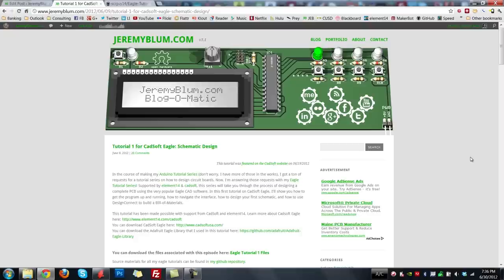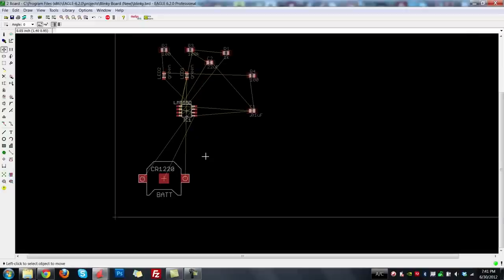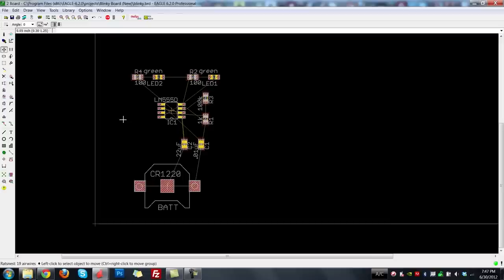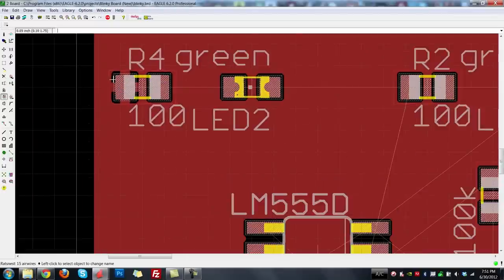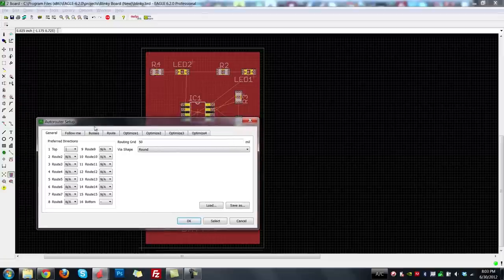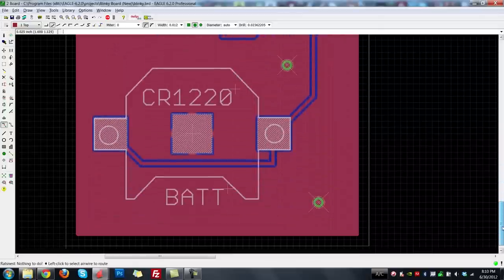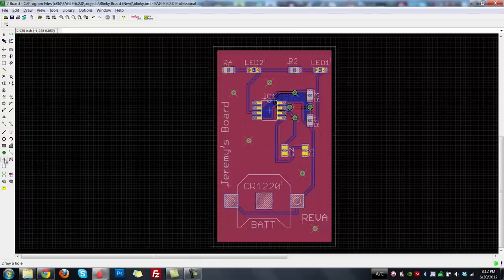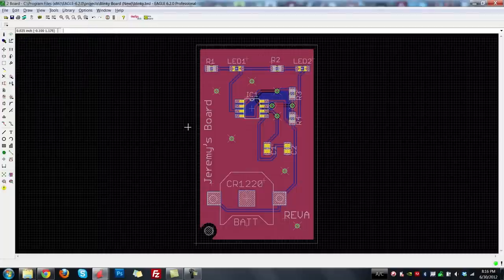Tutorial 2 for Eagle: Printed Circuit Board Layout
In this second tutorial on CadSoft Eagle, I'll show you how to turn your schematic into a board design that you can get manufactured!  Specifically, I'll cover part layout, automatic and manual routing, layer and grid controls, ULPs, ground pours, net classes, and much more!

Learn more and download the supporting materials for this design on my

All Eagle Tutorial example materials are available on my GitHub as well

This tutorial has been made possible with support from CadSoft and element14.

You can download the Adafruit Eagle Library that I used in this tutorial

If you can't wait to learn more about using Eagle, Sparkfun has an excellent series of written tutorials that you can check out